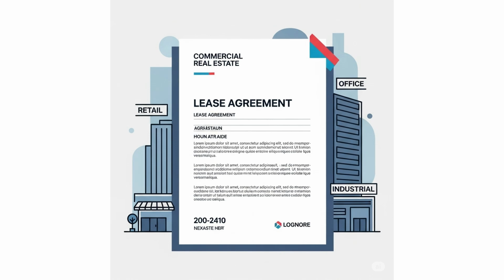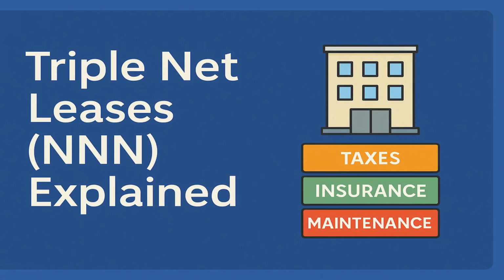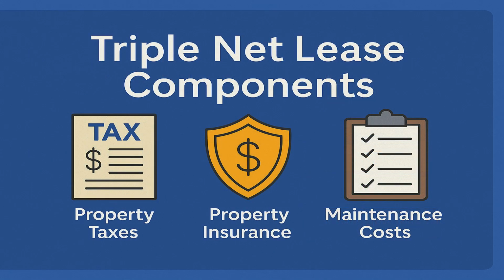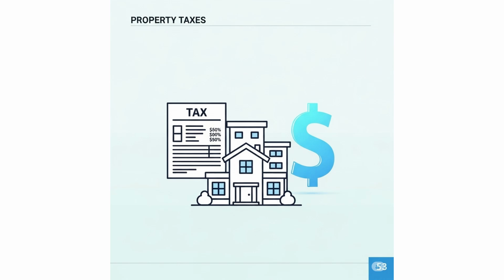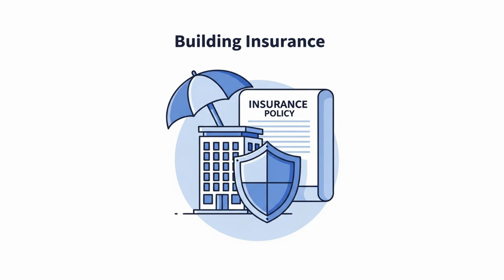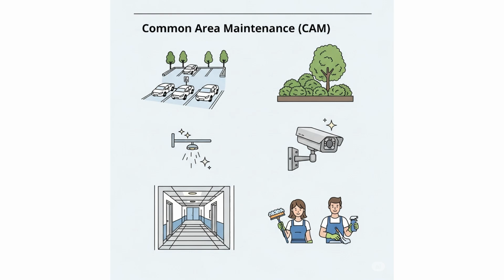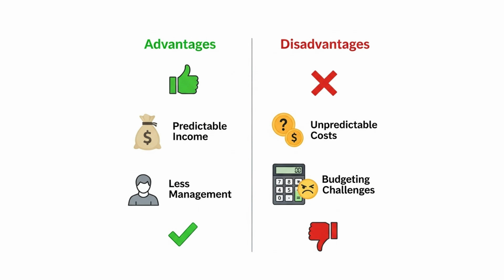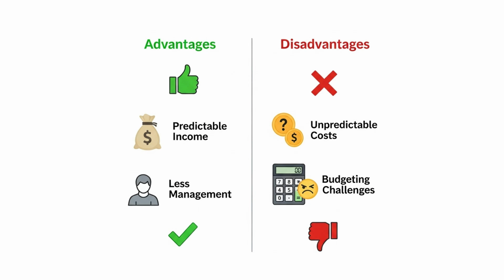Triple Net Charges Explained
Triple Net (NNN) Charges in Commercial Real Estate Explained
In this video, we break down Triple Net Charges (NNN) — one of the most common lease structures in commercial real estate. Learn what triple net charges are, how they work, and what they mean for landlords and tenants.

We’ll cover:

What NNN (triple net) means in a lease

How taxes, insurance, and maintenance (the “three nets”) are passed through

Real-world examples of triple net expenses

Pros and cons for landlords and tenants

Negotiation tips to understand and control NNN charges

Whether you’re a tenant, landlord, or property manager, understanding triple net charges is essential for fair leasing and budgeting.

Expense Stop Leases Explained → [link]

Base Year Leases Explained → [link]

Gross-Up Clauses Explained → [link]

CAM Reconciliations Explained → [link]